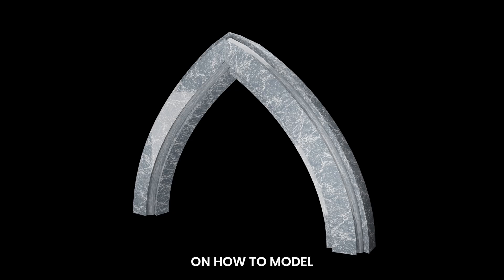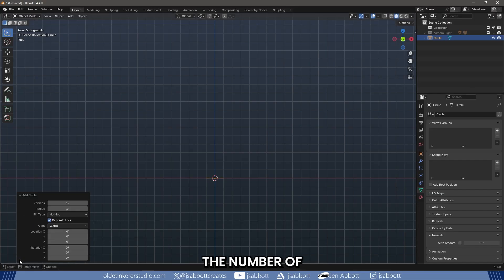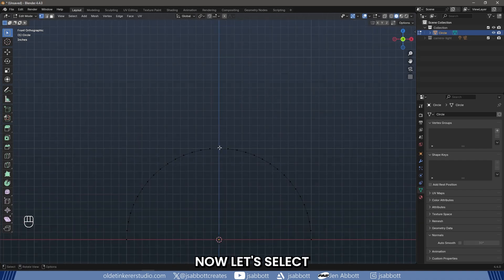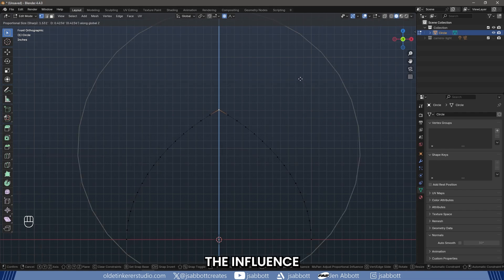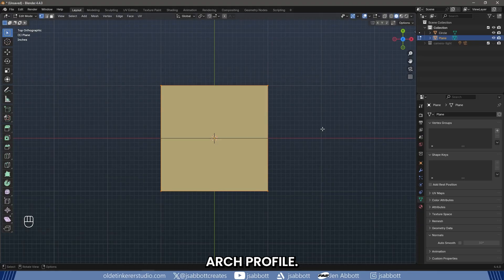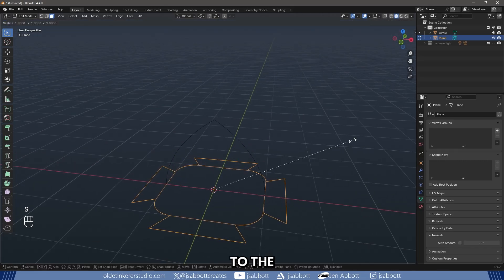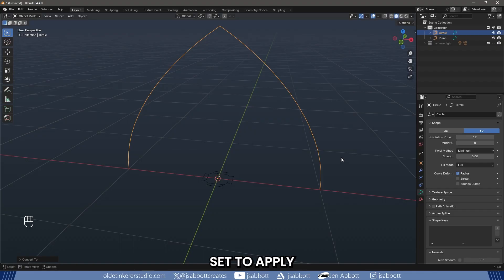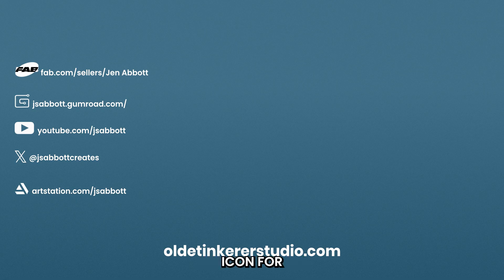How do you create Gothic arches in Blender 3D? [CC]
Welcome to this tutorial on how to model Gothic arches in Blender 3D! Gothic arches are known for their elegant, pointed designs, commonly seen in cathedrals and other grand architectural structures. In this video, we'll walk you through the process of creating a basic Gothic arch and how to make adjustments for more complex designs.

Timeline:
00:00 Opening
00:03 Introduction
00:19 Setting up the scene
01:07 Adding the arch’s base shape
01:55 Shaping the arch
02:23 Creating the arch’s profile
03:46 Adding details

I am a 3d and Unreal Engine Artist. I create worlds and help creatives pursue their dreams.

Be sure to comment and let me know what kind of videos you would like to see.

| Software Experience |
3DCoat Textura, Adobe After Effects, Adobe Audition, Adobe Illustrator, Adobe Premiere Pro, Adobe Photoshop, Affinity Designer, Affinity Photo, AutoDesk Maya, Blender, Davinci Fusion, Davinci Resolve, Substance Designer, Substance Painter, and Unreal Engine.

G – grab
E – extrude
S – Scale
R – Rotate
I - Inset
1 – Vertex Select
2 – Edge Select
3 – Face Select
Z - Modes